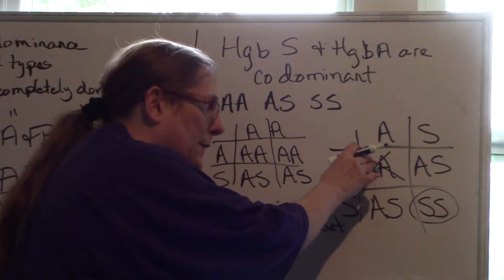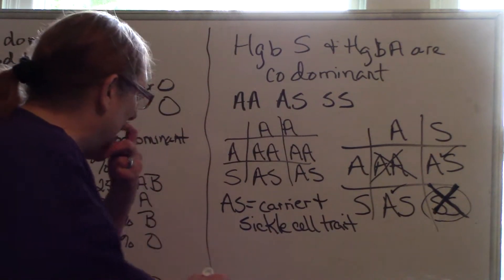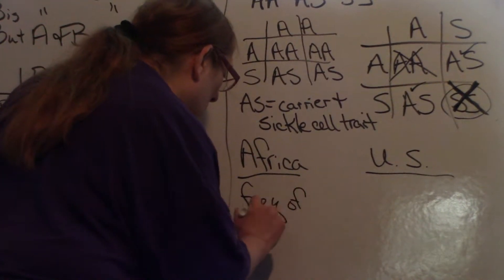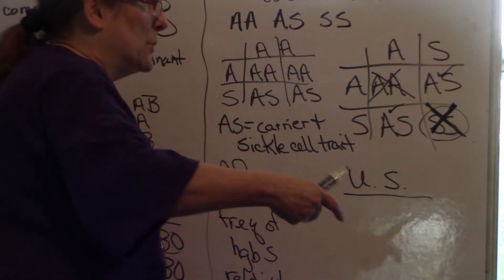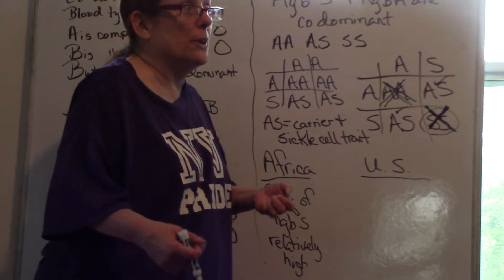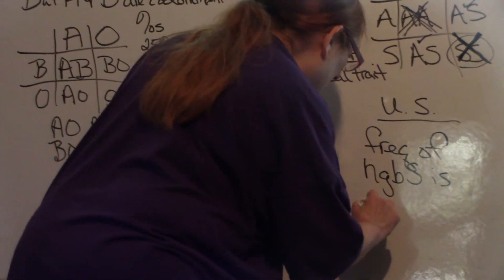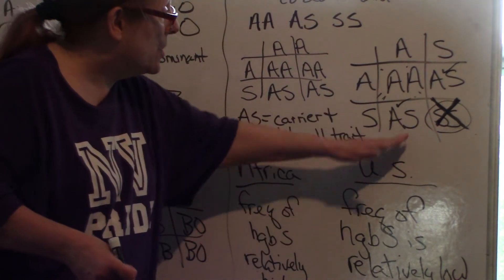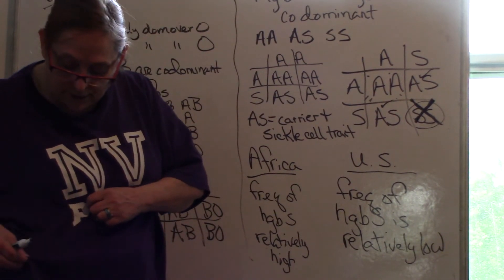Quiz 6 Lecture 7